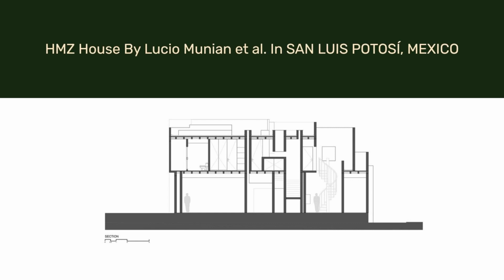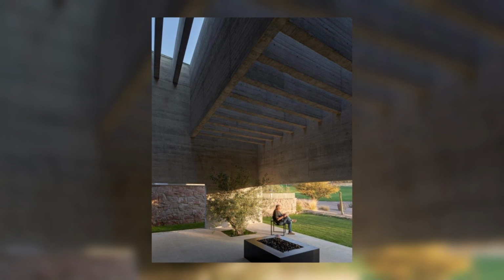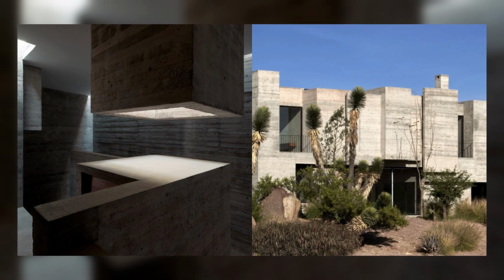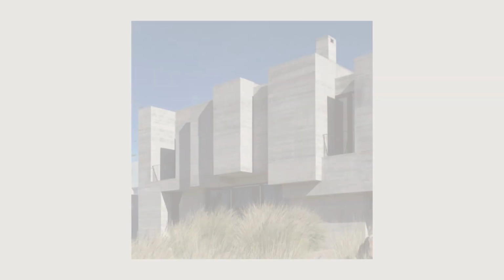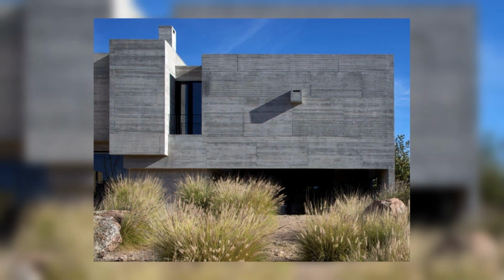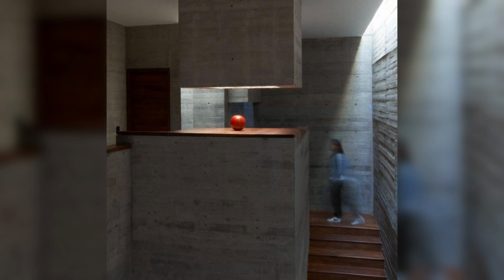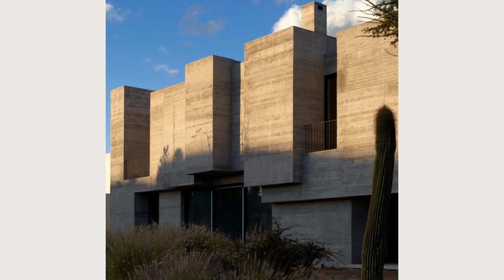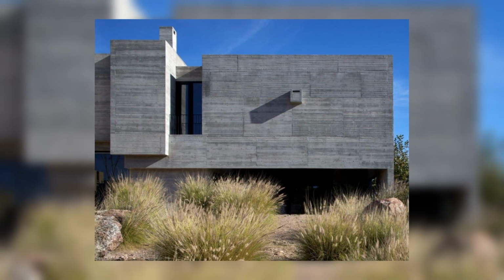HMZ House By Lucio Munian et al. In SAN LUIS POTOSÍ, MEXICO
The HMZ house is located in the La Loma Country Club in San Luis Potosi, Mexico. It is a two-story building that provides comfort for mom, dad, and four children. Dad works in the construction business and wants to develop a building made entirely of concrete. This was a challenge for our office as we focused on the space and all the unique elements that make it interesting.

Archi Studio

Architects: Lucio Munian et al.
Area:
800 m²
Photographs:Edmund Sumner
Design Team: Lucio Muniain, Juan Carlos García, Gustavo Morales, Michel Hernández, Ignacio Balvanera, José Luis Arroyo
Contractors: Juan Carlos García, Michel Hernández, Gustavo Morales
Structural Engineering : José Alfredo Blanco
City: San Luis Potosí
Country: Mexico